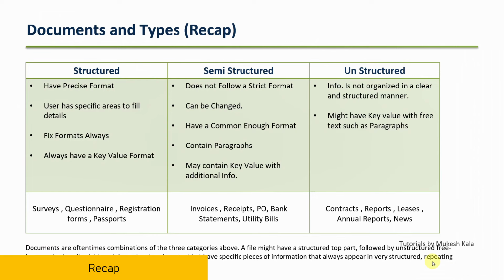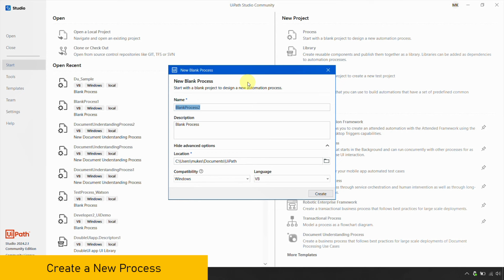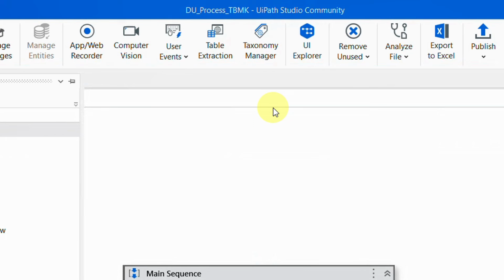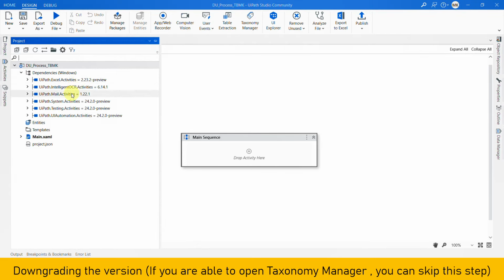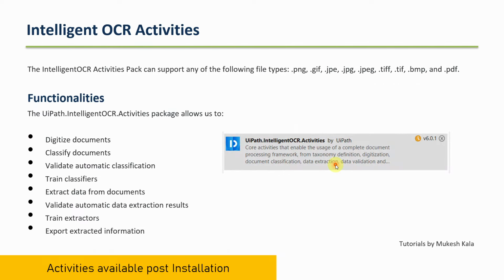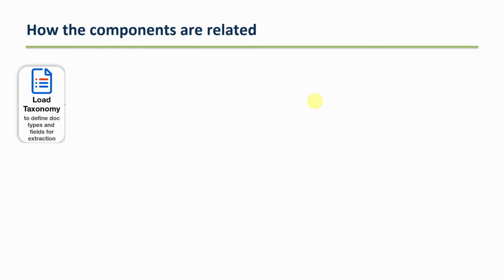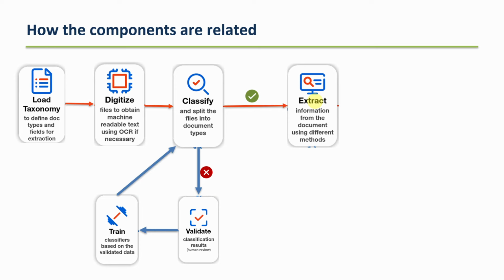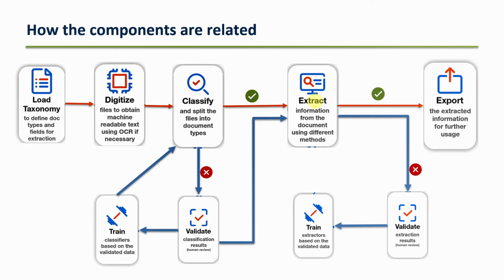3. UiPath Document Understanding Stages and Dependencies | Intelligent Automation | Beginners | 2024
👉  In this playlist we are covering the basics of uipath document understanding in a step-by-step manner. The playlist is made for beginners who have no idea about document understanding and want to learn it. Here we would be building a use case in uipath document understanding and the good thing is you can follow along with me.

► Timestamps

0:00 Introduction
1:08 : Recap
3:38 : Create a new Process
5:38 : Add the dependency
11:39 : Activities available post Installation
13:39 : How the components are related

 Happy Automation!

►►►►►► Tags ◀◀◀◀◀◀◀◀
uipath
mukesh kala
uipath tutorial
uipath projects
rpa projects
ui path
uipath rpa
document understanding,
uipath how to extract documents
uipath document understanding tutorial
uipath machine learning
uipath taxonomy manager
uipath digitize document
uipath classification